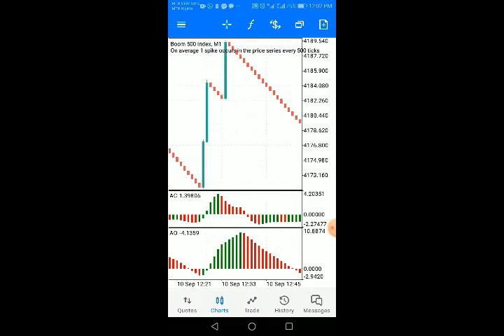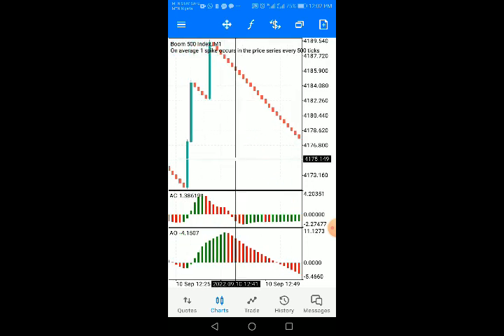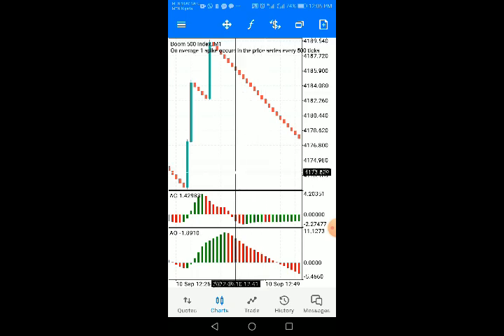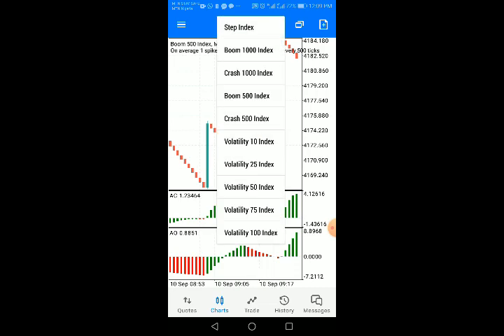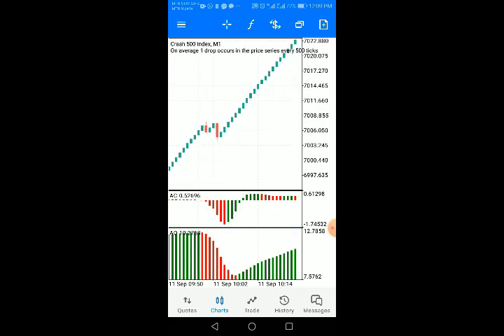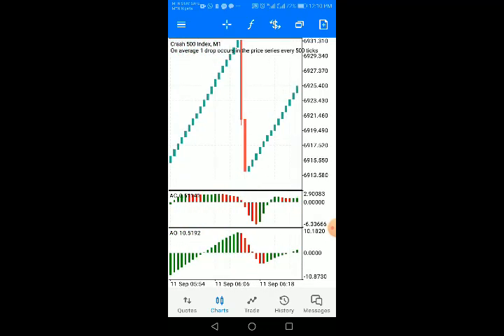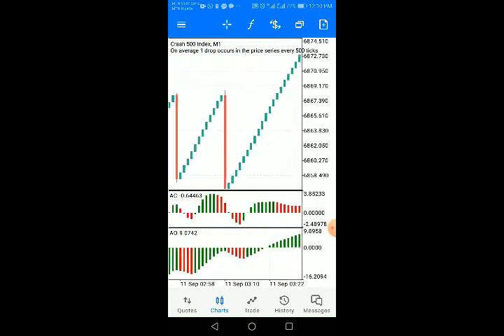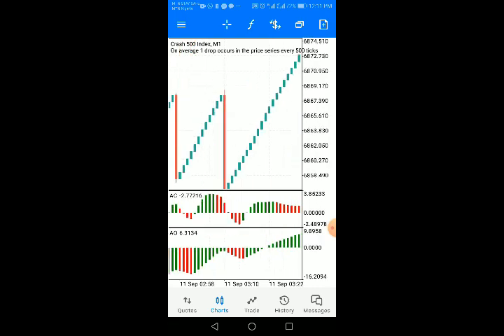Super Scalper Strategy For Boom And Crash: $1 Per Min (2nd Part)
In this video I will show you the second method on how to use this very simple but highly profitable boom and crash trading strategy. This method helps to scalp successfully and safely on all  boom and crash indices. This system only uses 2 indicators that are very simple to setups.

𝗢𝗽𝗲𝗻 𝗮 𝗳𝗿𝗲𝗲 𝘁𝗿𝗮𝗱𝗶𝗻𝗴 𝗮𝗰𝗰𝗼𝘂𝗻𝘁 𝗼𝗻 𝗱𝗲𝗿𝗶𝘃 and start trading boom and crash, volatility, other synthetic indices, commodities and forex currency pairs

𝗚𝗘𝗧 𝗖𝗛𝗘𝗔𝗣 𝗙𝗢𝗥𝗘𝗫 𝗩𝗣𝗦 𝗙𝗢𝗥 $𝟭5 𝗣𝗘𝗥 6 𝗠𝗢𝗡𝗧𝗛S
With 48 hours free access without payment for you to confirm efficiency before making payment.

   = 𝗧𝗢𝗣 𝗥𝗘𝗖𝗢𝗠𝗠𝗘𝗡𝗗𝗘𝗗 𝗙𝗢𝗥𝗘𝗫 𝗕𝗥𝗢𝗞𝗘𝗥 ==
Open A Trading Account With The Winner Of
The Most Trusted Forex Broker (Global) Award

for updates on my trading robots and free trading strategies.

This is the link to the MAIN VIDEO

Deriv offers complex derivatives, such as options and contracts for difference (“CFDs”). These products may not be suitable for all clients, and trading them puts you at risk. Please make sure that you understand the following risks before trading any Deriv products:
B) If your trade involves currency conversion, exchange rates will affect your profit and loss.
C) You should never trade with borrowed money or with money that you cannot afford to lose.
Please be warned and be guided.